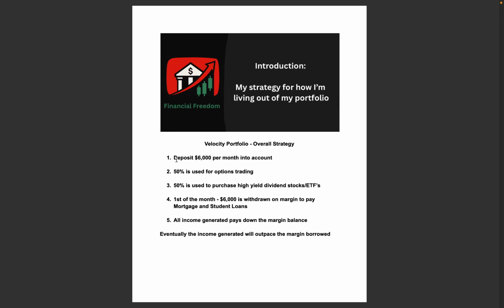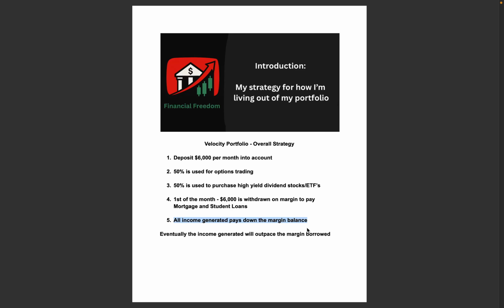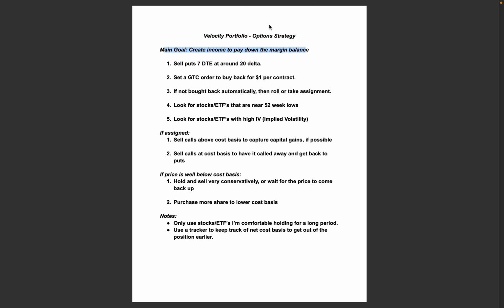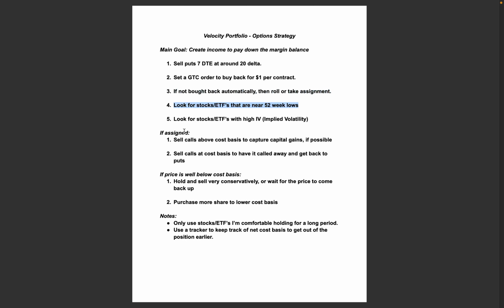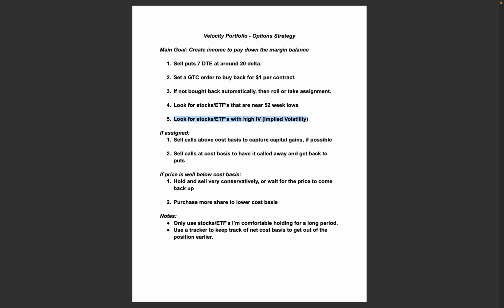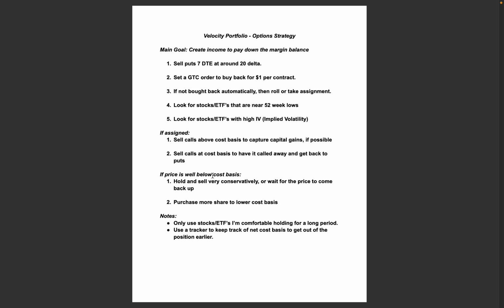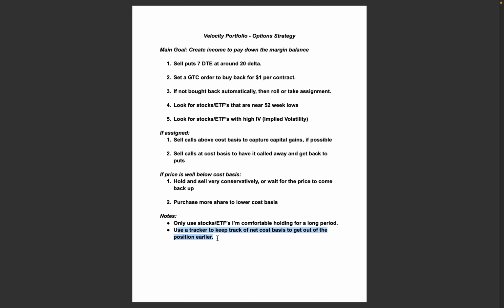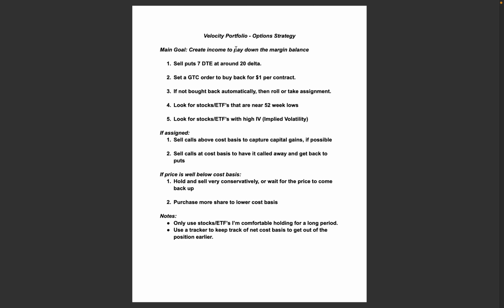How I Earn Weekly Income Selling Options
🧠 Options Trading Strategy Revealed | Boosting Income in My Velocity Portfolio

In this episode of Velocity Portfolio, I’m diving into the options trading strategy I’m using to generate additional income.

📈 I walk through:

How I’m using cash-secured puts and covered calls

My criteria for choosing strike prices and expirations

How options fit into my high-yield + margin-based strategy

This strategy is designed to enhance cash flow, especially when paired with high-yield funds and strategic use of margin.

💡 Why This Matters:
I’m not here to speculate — I use options to generate consistent premium income and reduce downside risk, all while compounding gains over time.

🚀 Join me each week as I share real performance data, income breakdowns, and transparent updates from my Velocity Portfolio.